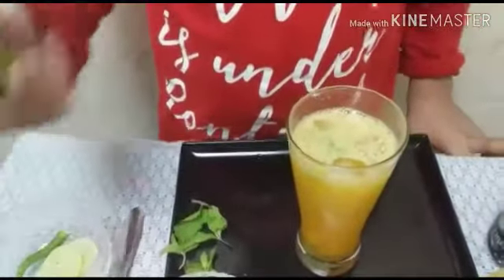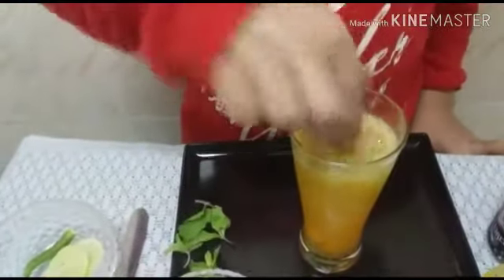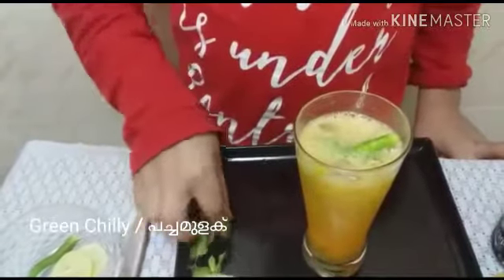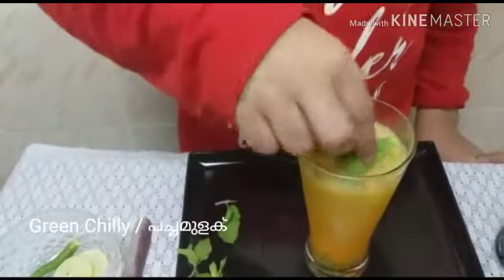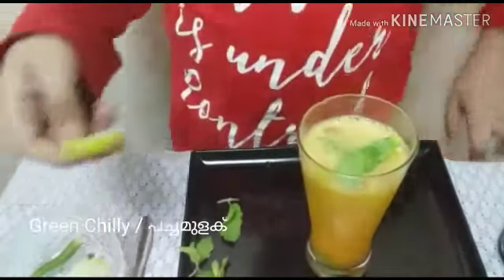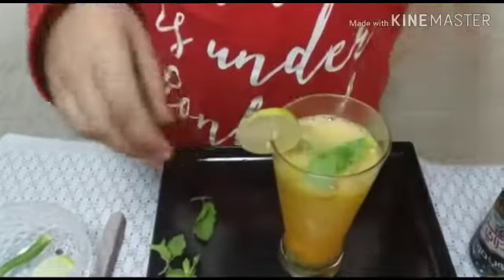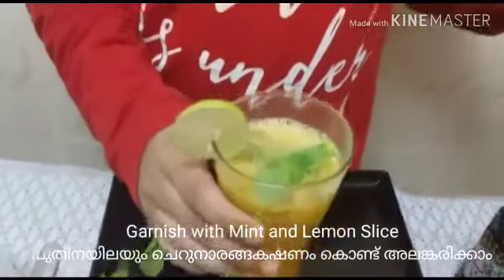Mango Mojito/ മാംഗോ മൊജിറ്റോ